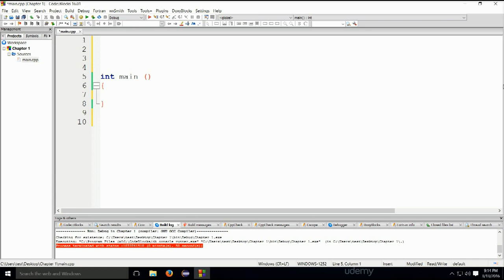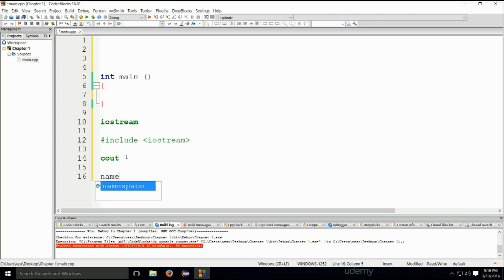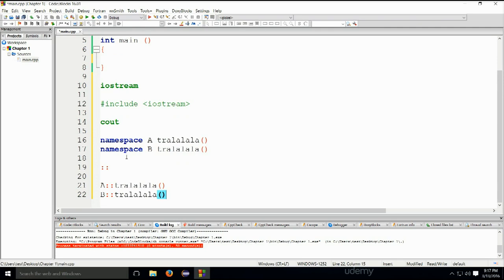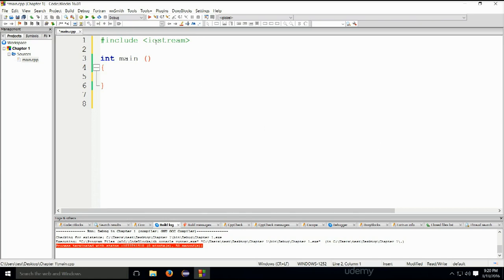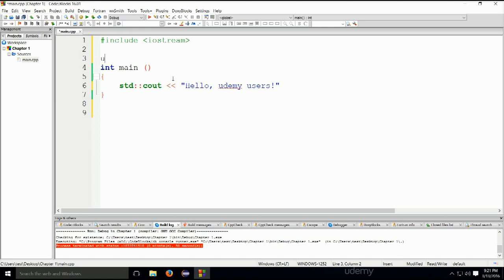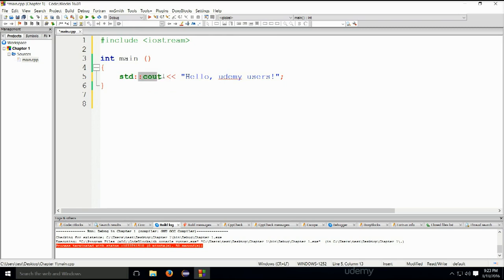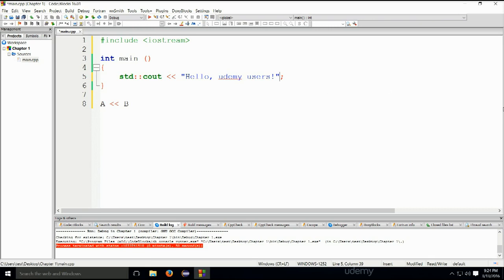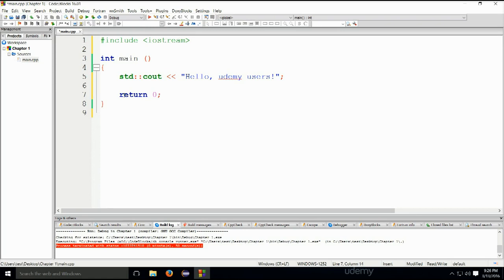2 Hello world, printing to monitor | NAVEEDNOORKHAN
2  Hello world, printing to monitor | By: NAVEED NOOR KHAN
Thanks